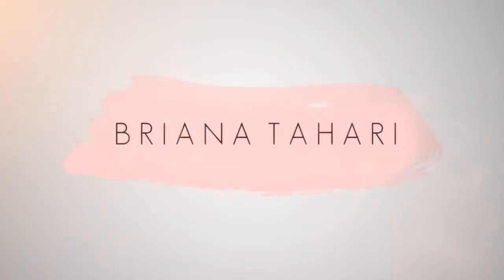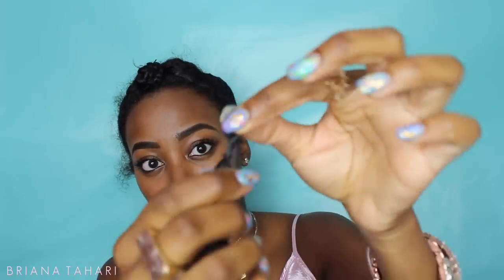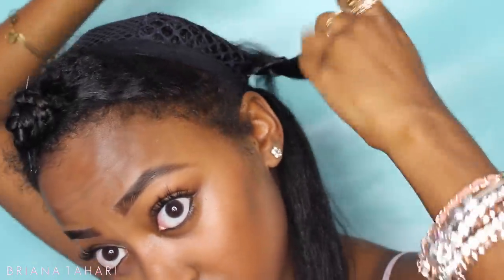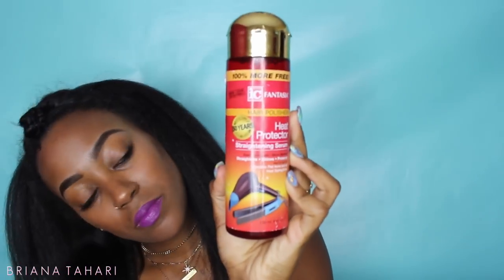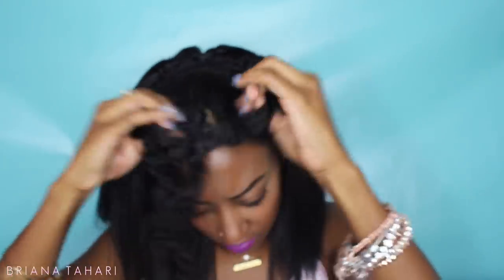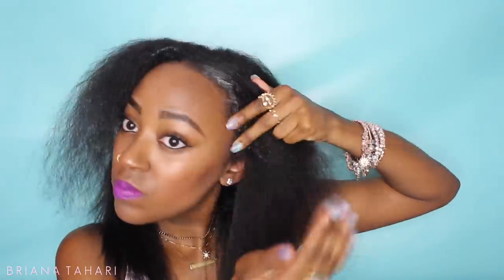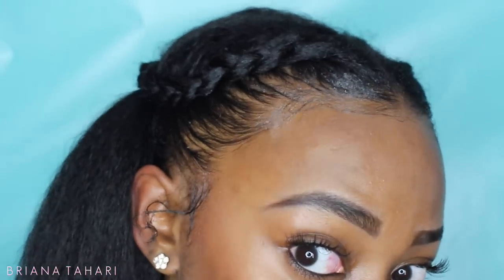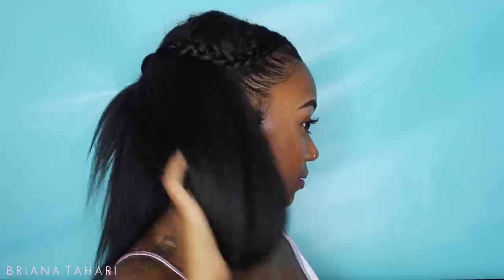Lazy Girl Crochet: Does It Work With Straight Hair?! | BRIANA TAHARI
HAPPY JUNE LADIES (& GENTS)!!!
Today's video is all about the method that changed the crochet loc game forever lol. Will it work with all crochet types of hair? I hope you all find this video helpful and if so, share it with a friend by tagging the BRIANATAHARIMETHOD. Thank you all for your support and I will catch you in the next upload!

Would you like to receive this hair (enough for a full install)? Thank you!!

Check out ModelModel's Pre Loop Crochet Yaky hair below. If I had it my way, I would've gone longer on the length, and luckily they sell this hair in longer lengths as well!

SC: @BRITAHARI

Are you a hair, makeup, skincare, fashion, or beauty related company looking to collaborate? LETS WORK.